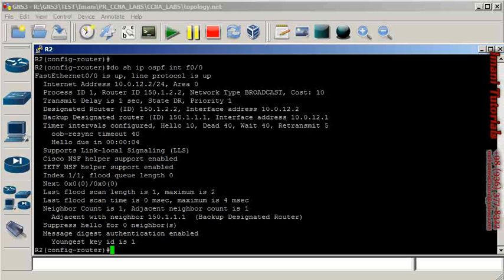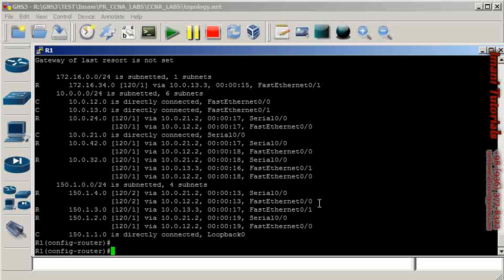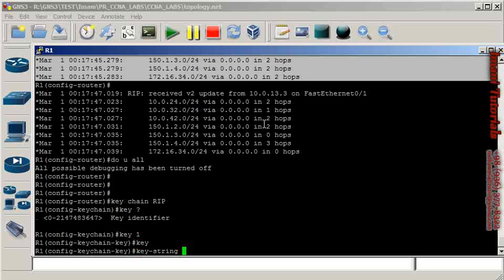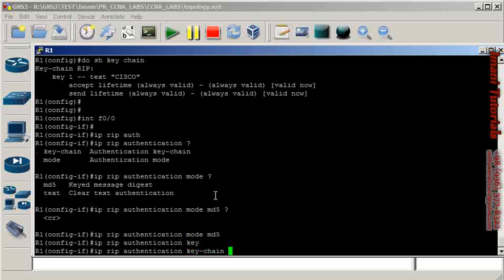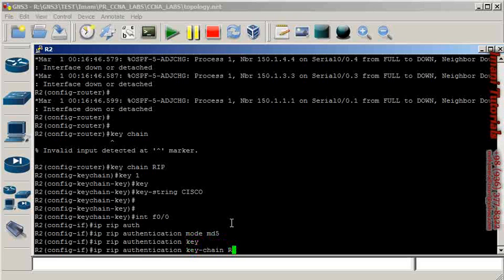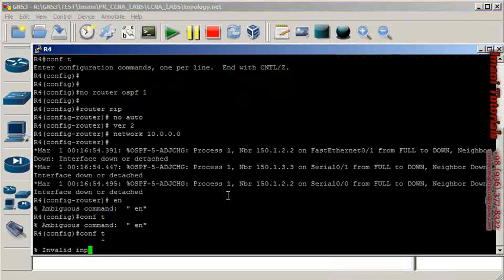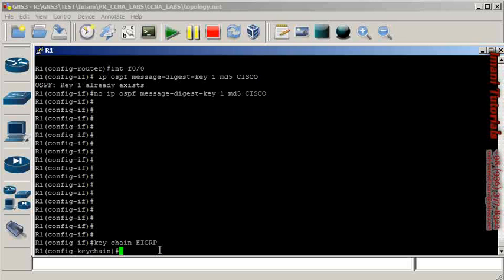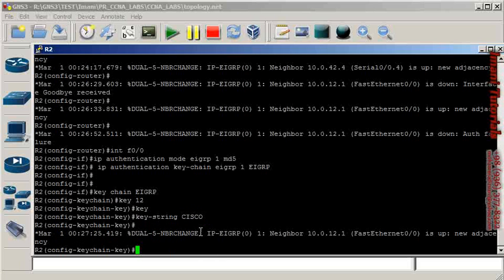024- rip and eigrp authentication